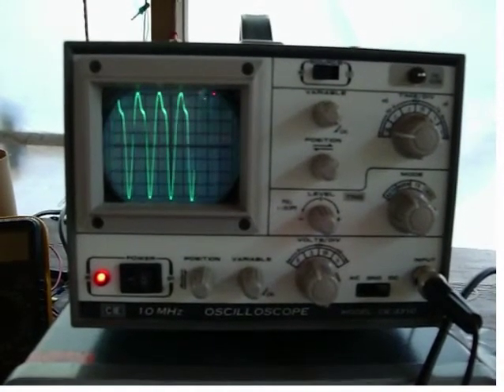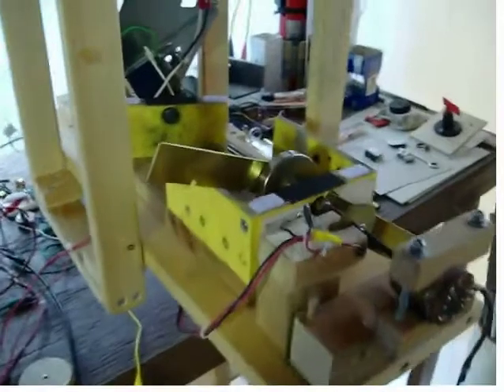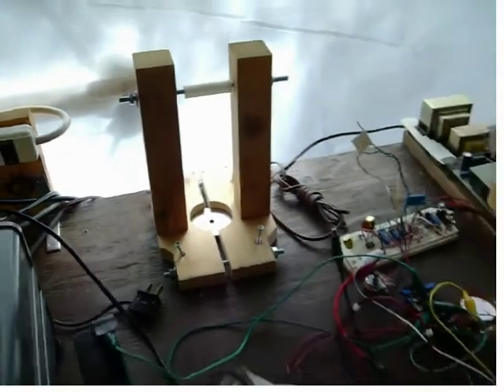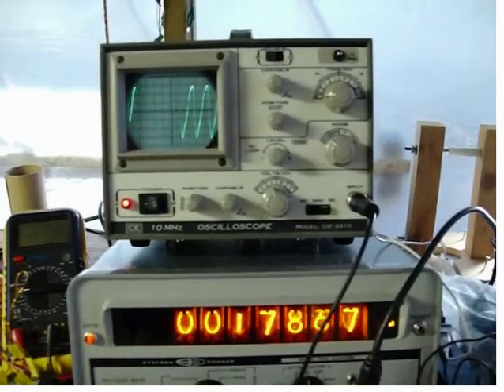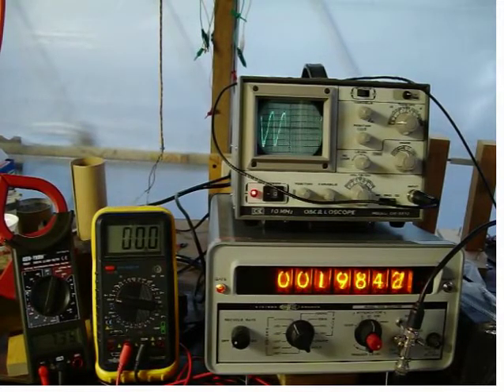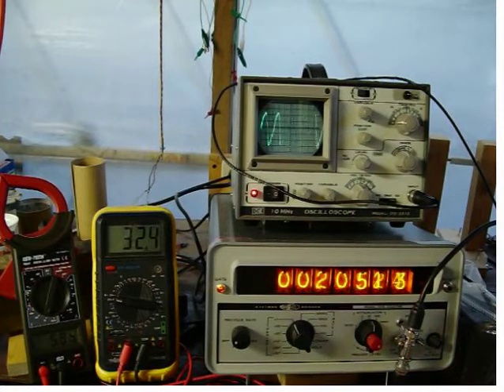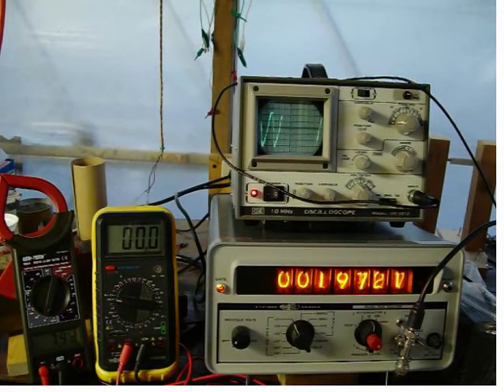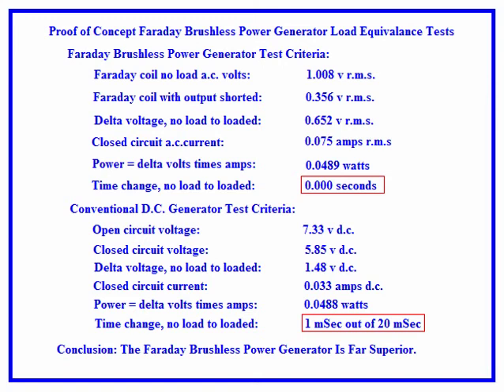PrfCncp1and2DiskLdTsts3-Desktop.m4v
Demonstrates that a 1-disk brushless Faraday Generator works as well as a 2-disk system but with about 3/4 the output voltage. Also, proof that the Faraday Brushless Concept does not load down the drive motoer while an equivalently loaded d.c. generator does. The result is shown in a reduction of shaft speed when the conventional generator is connected to a load that absorbs the same amount of power that the Faraday brushless generator delivers.

This can change the world for the better and take humans to the stars, God willing! No other energy source that I know of can work as clean or as well: None other. I give this to the world freely for the world truly needs it now!